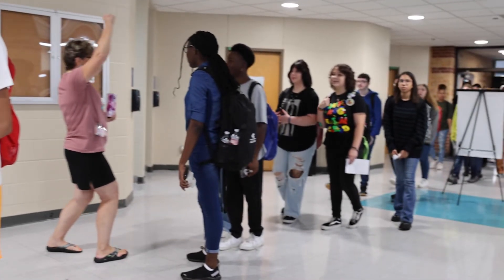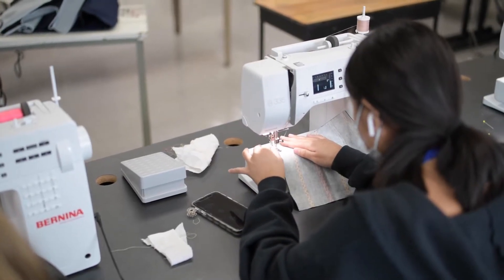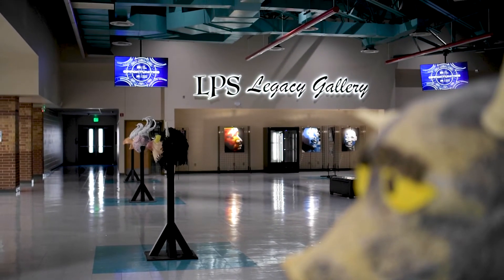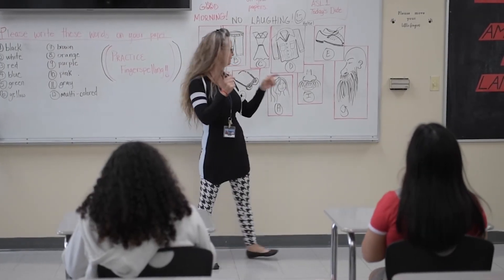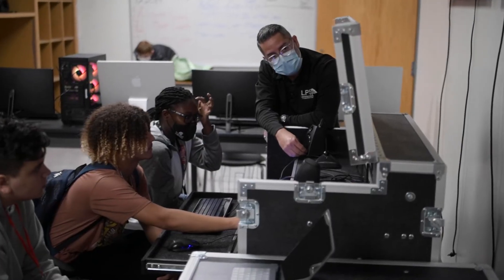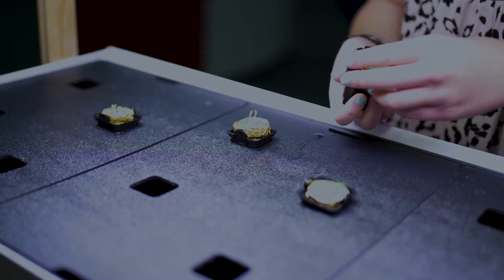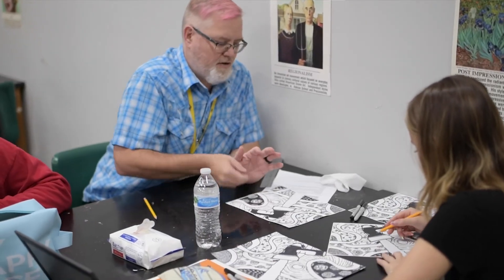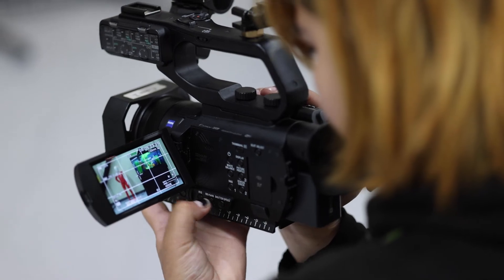Lawton Public Schools: Life Ready Center 2022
The Life Ready Center often referred to as the LRC is Lawton Public Schools first-ever collaborative center for the district's three high schools and non-traditional programs. The LRC houses concurrent courses, AP courses, Lawton Ag programs as well as introductory and advanced elective opportunities for all LPS high school students.

Additionally, LPS has teamed up with our local educational partners Cameron University and Great Plains Technology Center to provide on-site programs, courses, and resources for students across the district. The hype is real about our LRC!